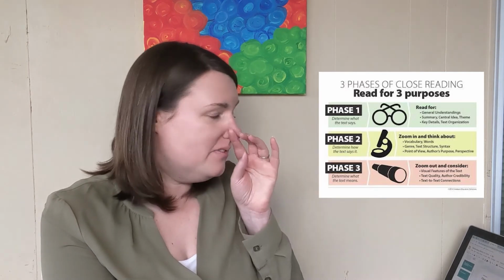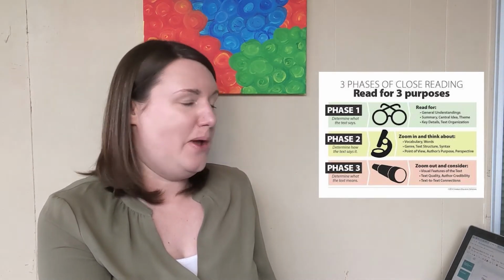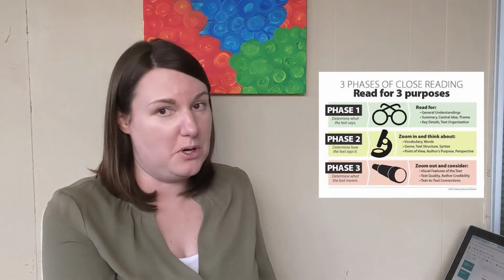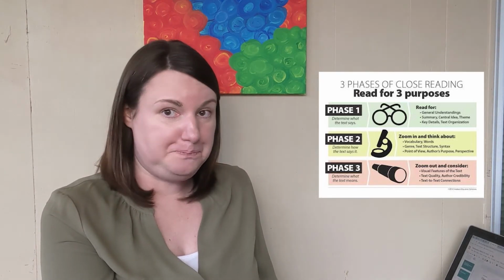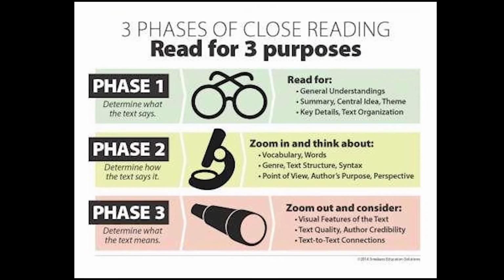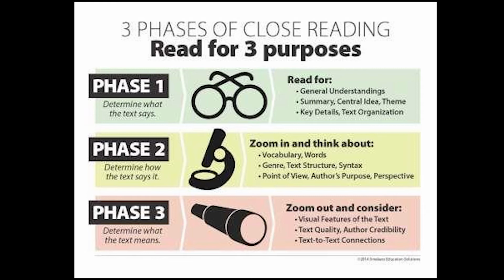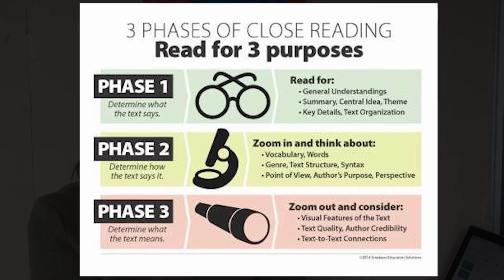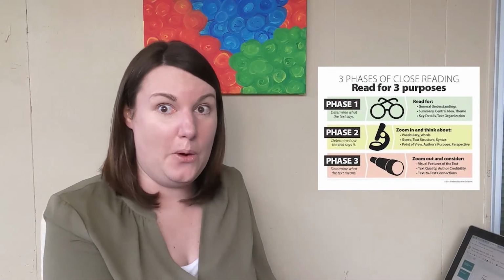Lesson March 25, 2020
The lesson for March 25, 2020